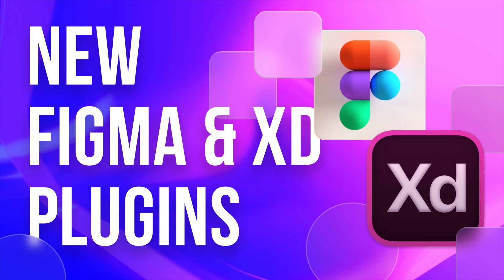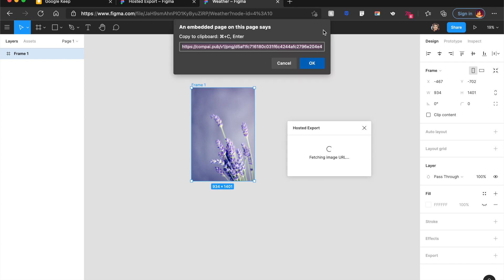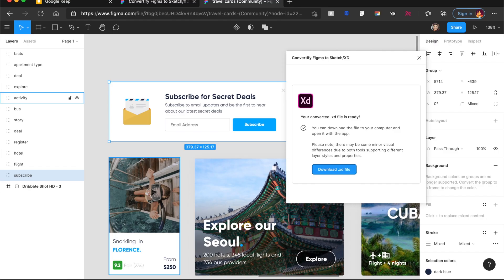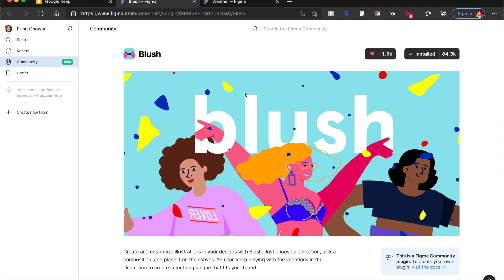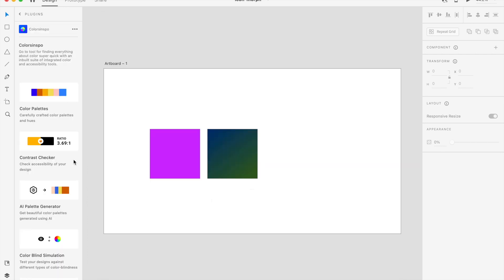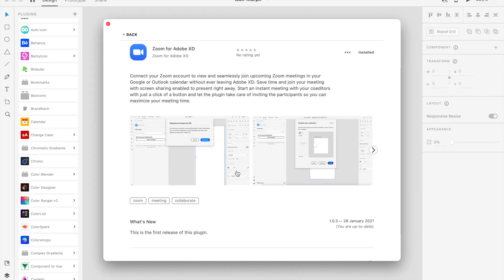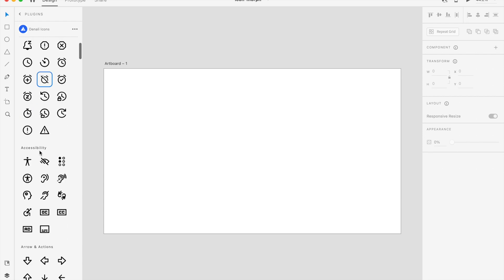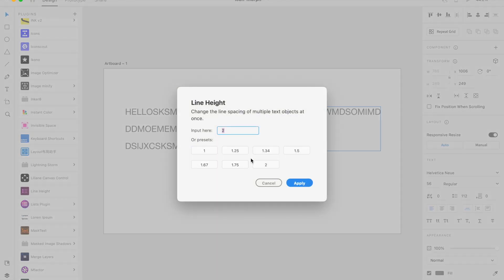Incredible New Figma and Adobe Xd Plugins | Design Essentials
These Adobe Xd and Figma plugins might blow you away. I suggest put on seatbelts before watching this video. A lot of issues you had with designing in Figma and Adobe Xd are going to go away today.

Video Chapters:
0:00 Introduction
0:19 Figma Plugins
05:35 Adobe Xd Plugins

These are some of my favourite new Figma and Adobe Xd Plugins:

3. Figma to Sketch and Xd

Get the equipment I use:
1. Mic
2. Camera
3. Macbook Pro
4. Asus Gaming Laptop
5. Pop filter